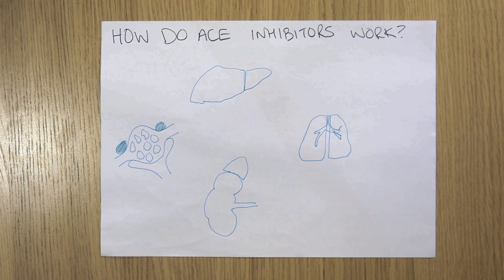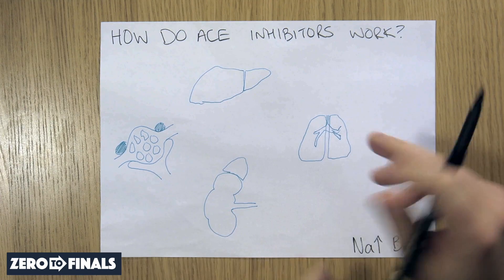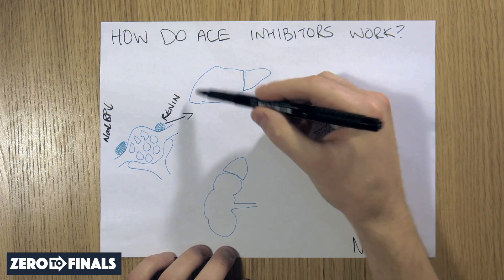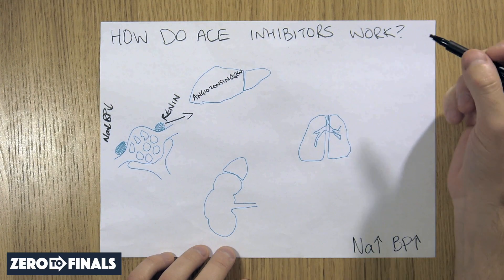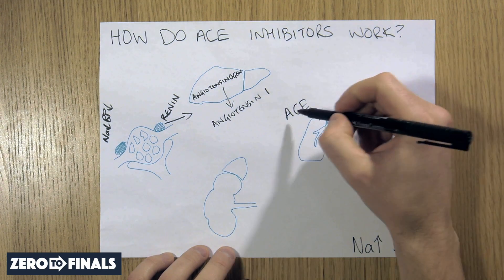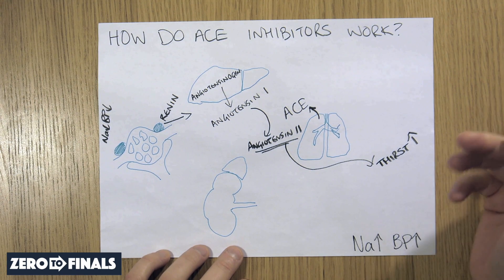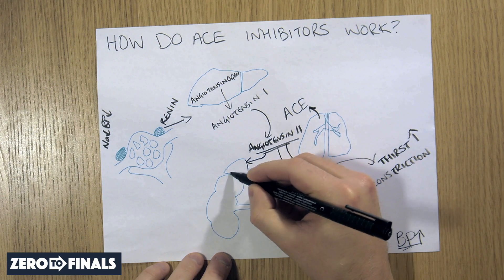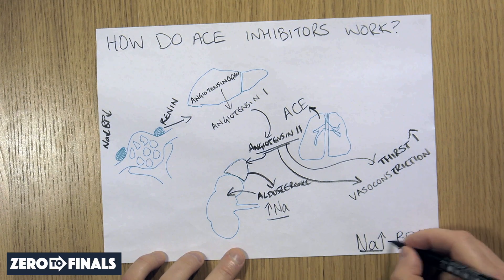How do ACE inhibitors work?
A simple explanation of how ACE inhibitors work, with an overview of the renin-angiotensin system.